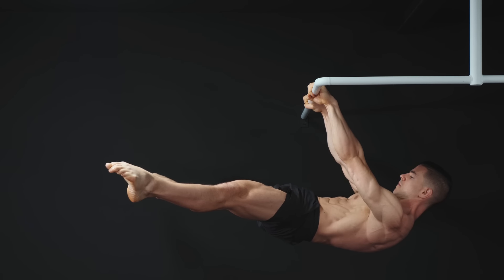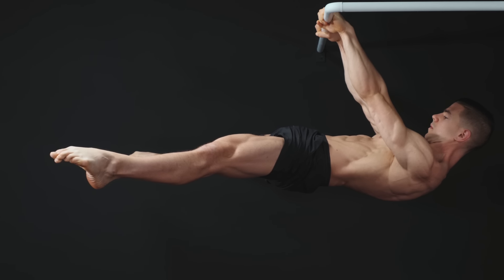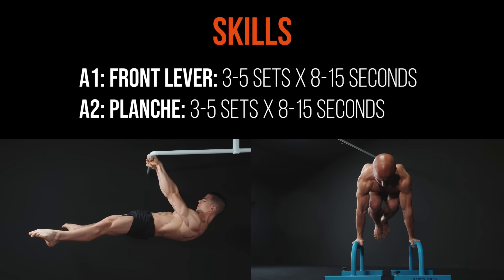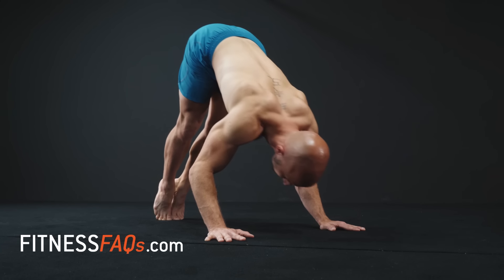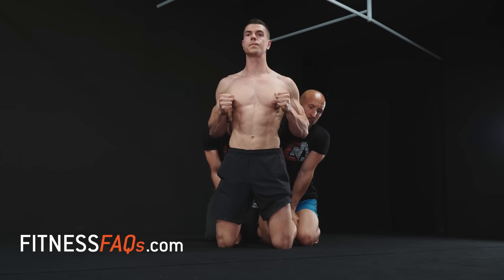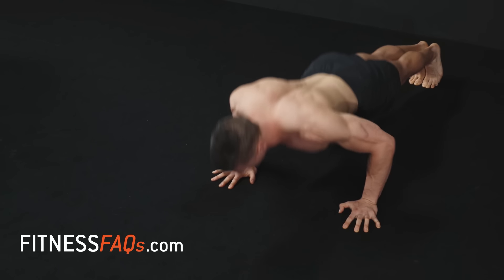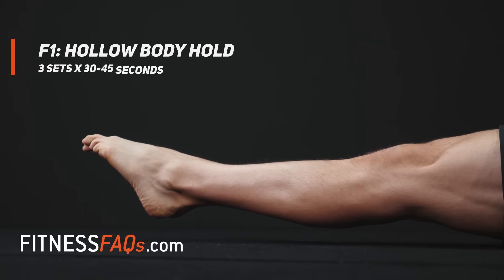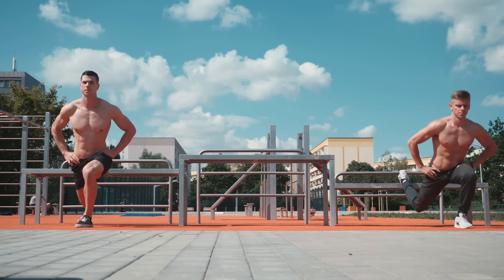The Perfect Calisthenics Workout | FULL BODY!!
Here's the 2019 Collabration between FitnessFAQs & Calisthenic Movement!

We teamed up to create The Perfect Calisthenics Workout. This full body routine is perfect for beginners, intermediates and advanced.
The beauty of bodyweight training is once you understand science based principles, the formula can be applied to all levels.

Workout Routine Summary:

A1: Front Lever 3-5 sets of 8-15 seconds
A2: Planche 3-5 sets of 8-15 seconds
Superset A1-A2 Rest 90s after A2

B1: Vertical Pull (Chin up / Weighted Chin Up / Assisted OAC):  5x5
B2: Vertical Push (Pike Push Up /  Handstand Push Up):  5x5
Superset B1-B2 Rest 90s after B2

C1: Step Up 3-4 sets x 6-8 reps
C2: Nordic Curl Eccentric 3-4 sets x 3-6 reps
C3: Single Leg Calf Raises 3 sets x 8-15 reps
Superset C1-C3, no rest after C3.

D1: Horizontal Row (Bodyweight Row / Front Lever Row) 3 sets x 8-15 reps
D2: Horizontal Push (Push Up Regular / Archer Push Up  /  Pseudo Planche Push Up)
3 sets x 8-15 reps
Superset D1-D2, 60s rest after D2.

E1: Bodyweight Bicep Curl: 3 sets x 8-15 reps
E2: Bodyweight Tricep Extension: 3 sets x 8-15 reps
Superset E1-E2, 60s rest after E2.

F1: Hollow Body Hold 3 sets x 30-45 seconds
F2: Reverse Hyper 3 sets x 10-15 reps
Superset F1-F2, 60s rest after F2.

This training program is going to increase strength, size and also train calisthenics skills.

This workout can be done at home with little to no equipment. You don't need a gym or access to weights, find what's available around you and get to work.

You'll be working the upper body including chest, shoulders, triceps and biceps. We've also included in the best core and abs exercises for a strong, functional six pack. Of course we can't forget about the legs, the workout targets the quadriceps, hamstrings and also calves by bodyweight.